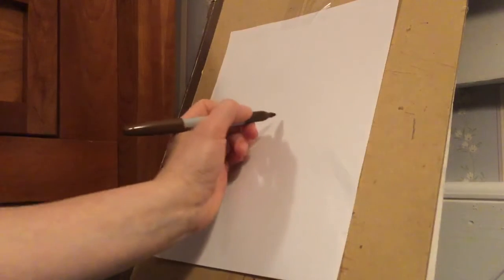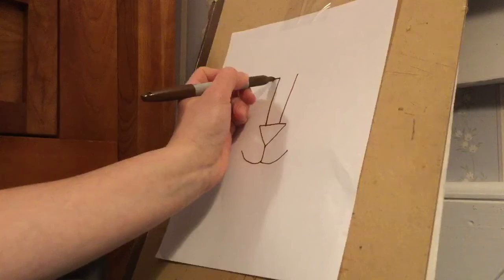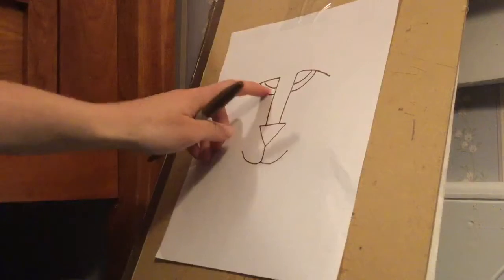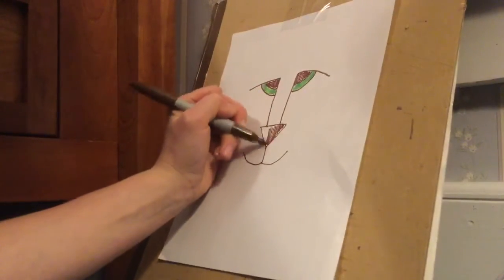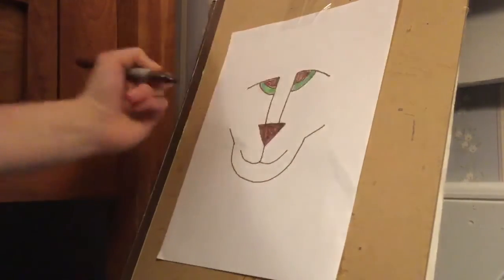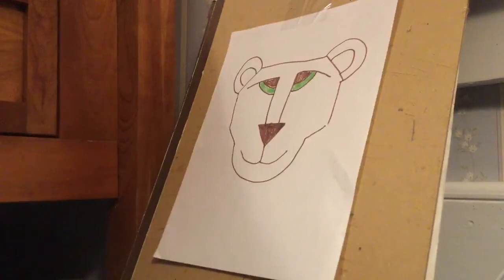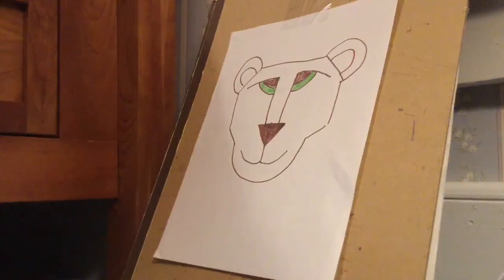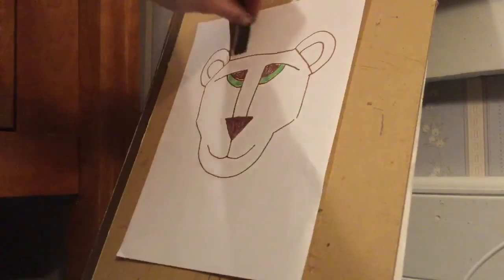Mixed Media Lion